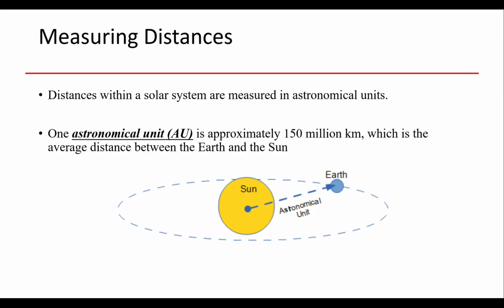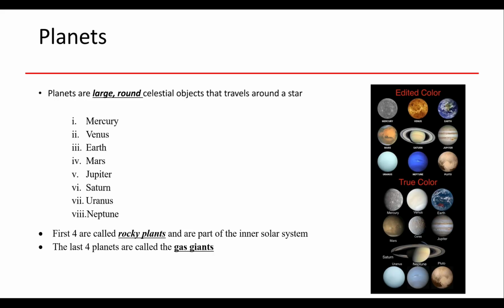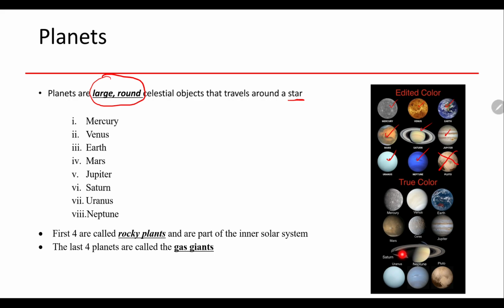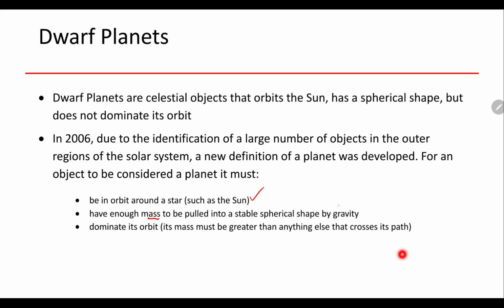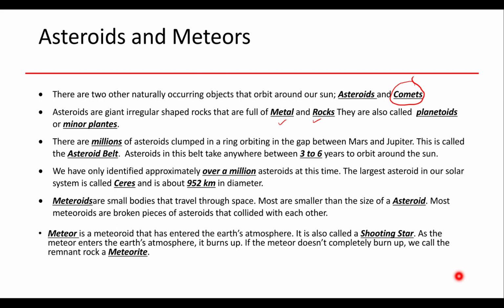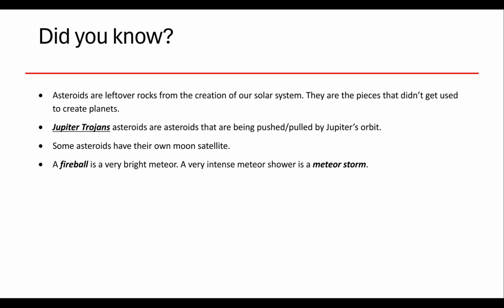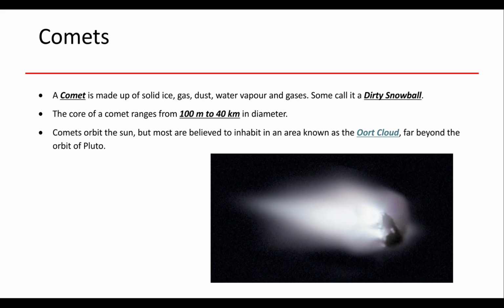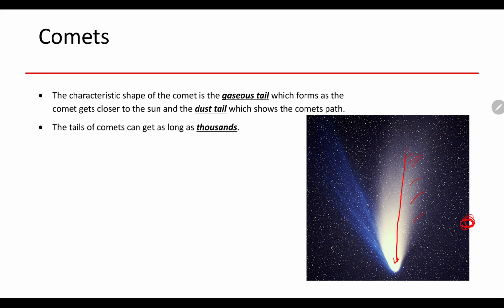Astronomy Intro: Solar System